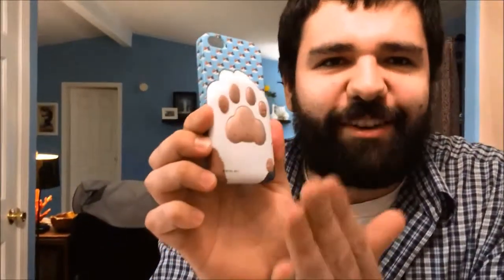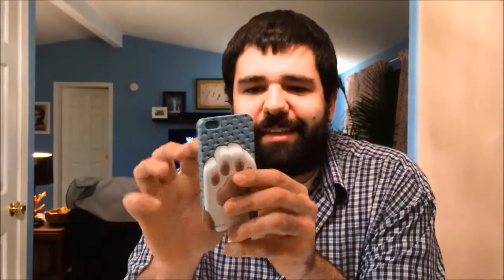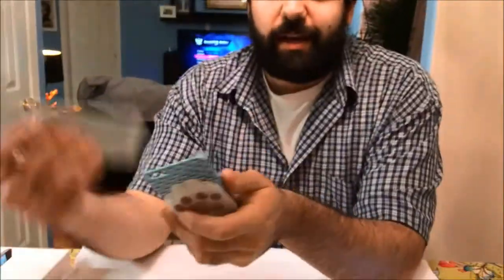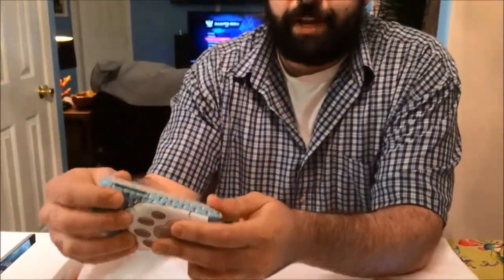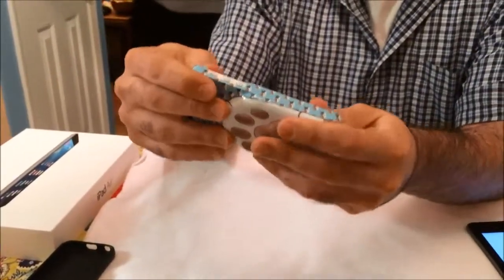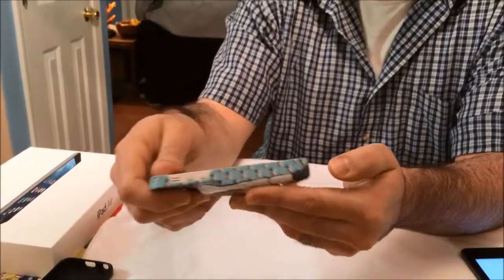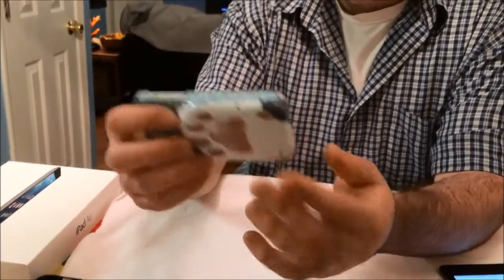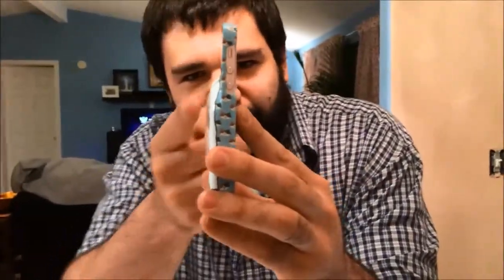Unboxednow Niconico Nekomura Cat Footprints iPhone 5 Case (blue) best Unboxing and Review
Unboxednow unboxes and reviews the Niconico Nekomura Cat Footprints iPhone 5 Case (Blue). During the unboxing we find out its a great case even though the protection and girth isn't the best because, y'know, CAT PAWS!